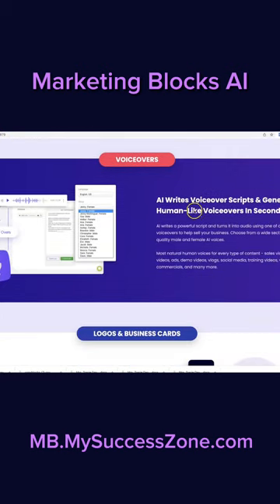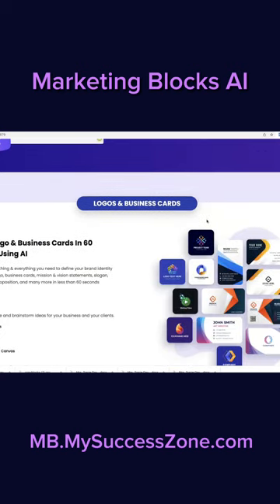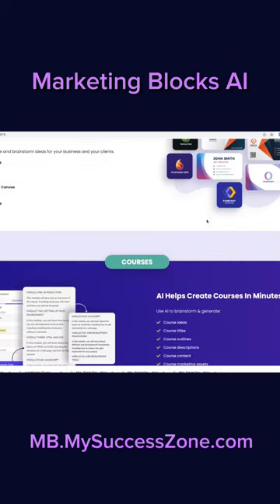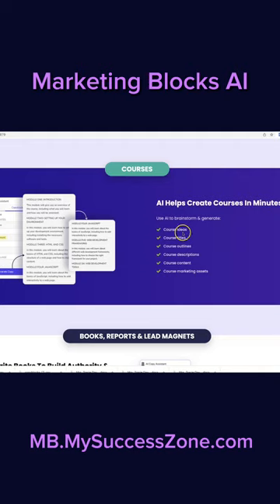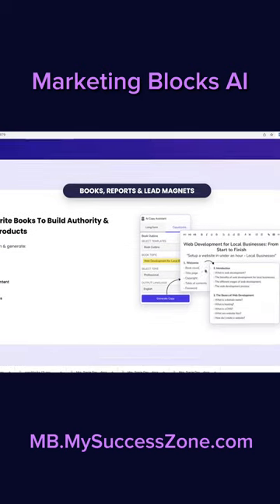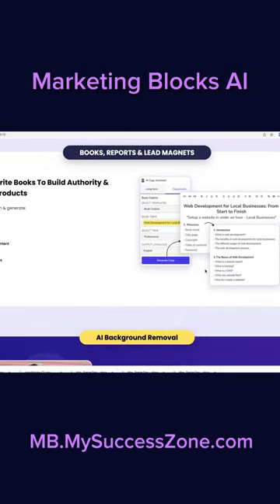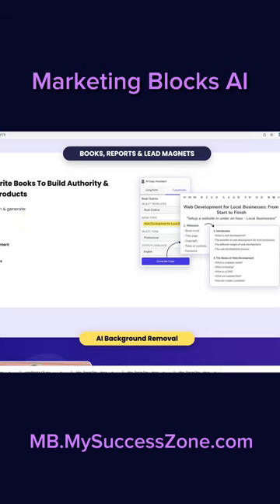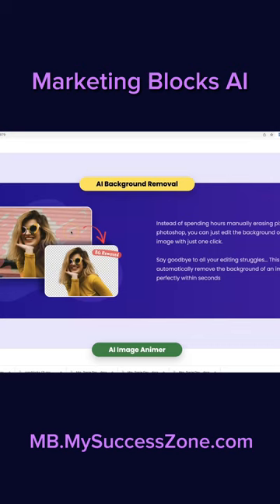Marketing Tools For Digital Marketers| Passive Income | Bloggers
Marketing tool for building websites, blogs, social media posts etc.

Get your copy now!!! It’s truly amazing!